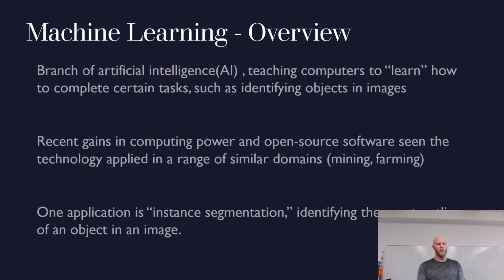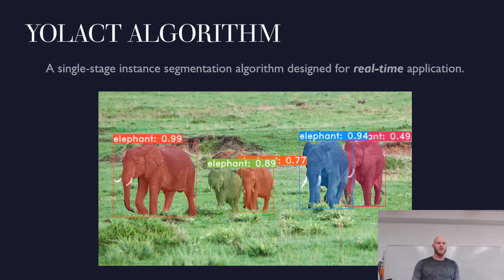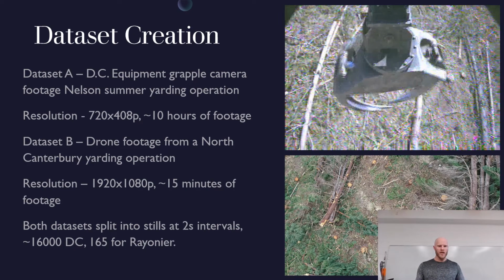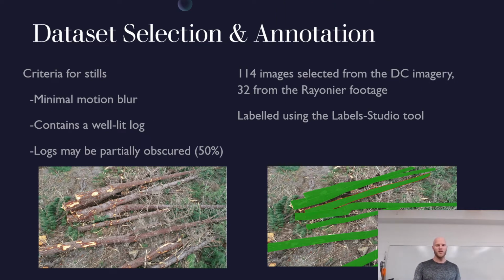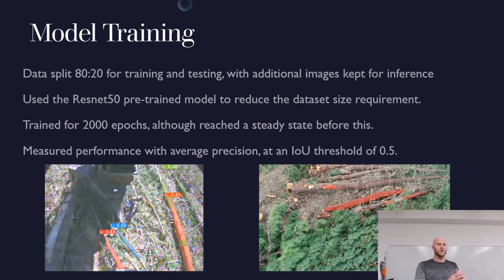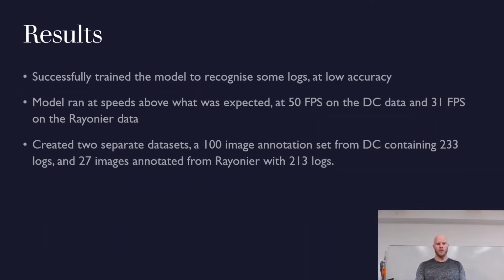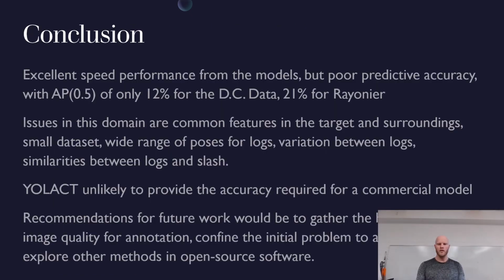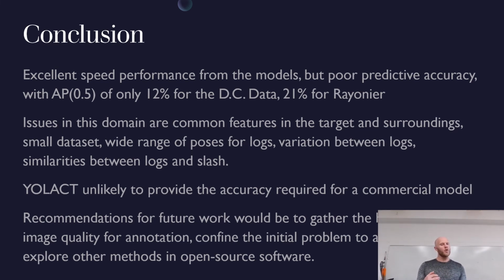Computer Vision for Yarding Operations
Frazer French Final Year Project Presentation